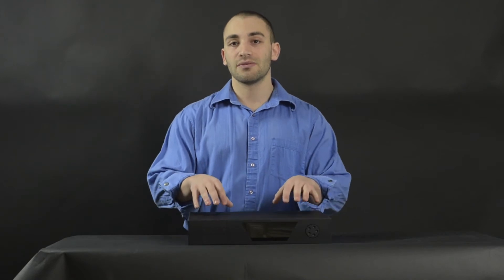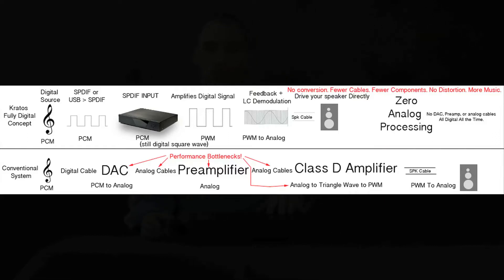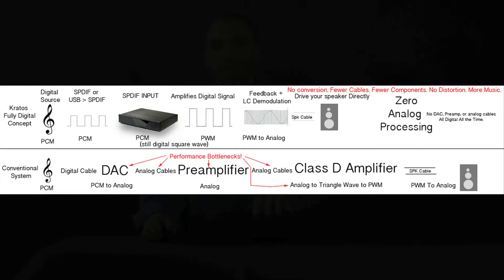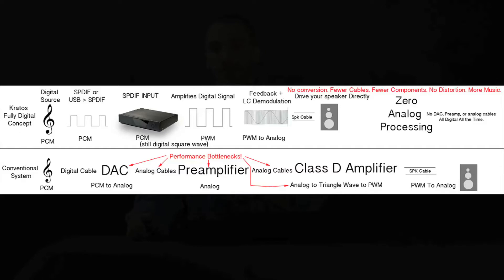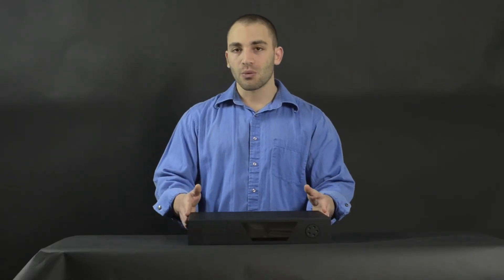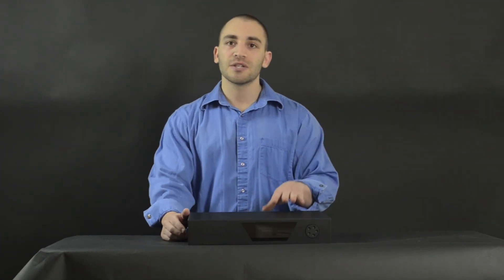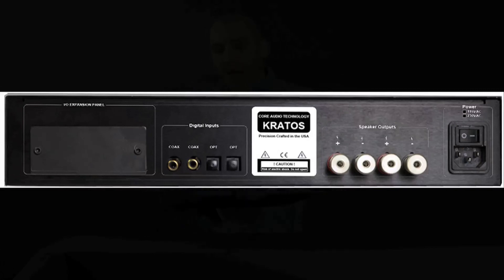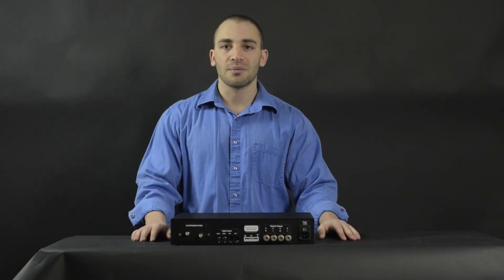Core Audio Technology Kratos Fully Digital Amplifier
Core Audio Technology introduces The Kratos fully digital amplifier. It takes a digital PCM input (SPDIF), reclocks the signal, amplifies it in the digital domain, and then demodulates the signal to drive your speakers directly. The only analog in the signal path is your speaker cables making for an extremely low distortion, very organic-sounding system.